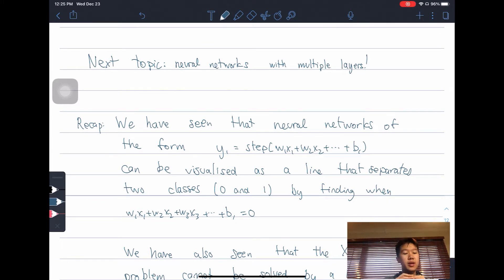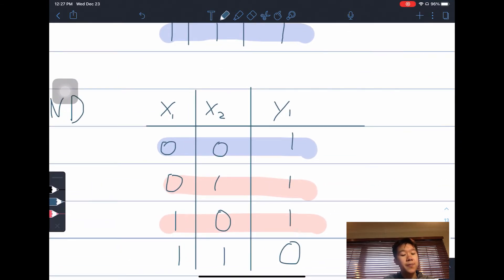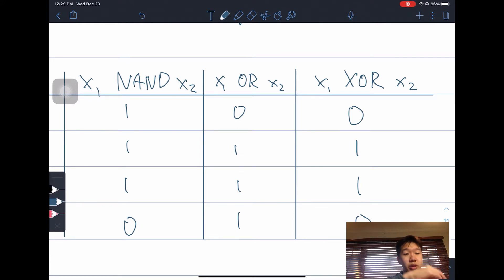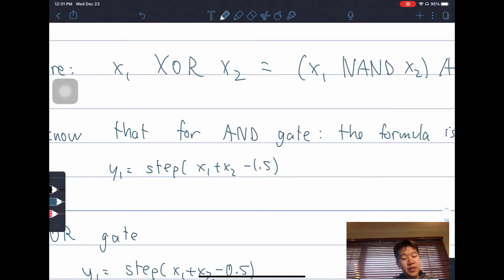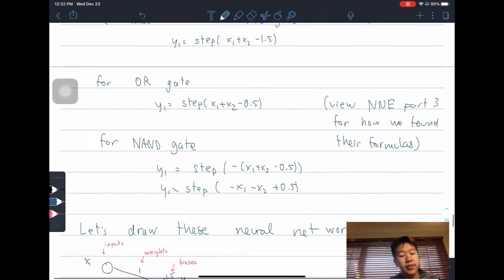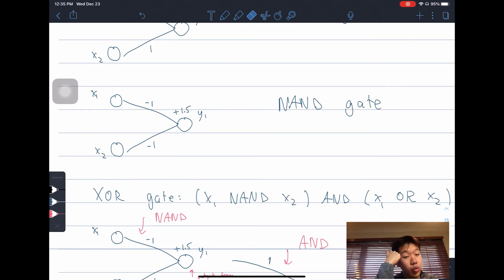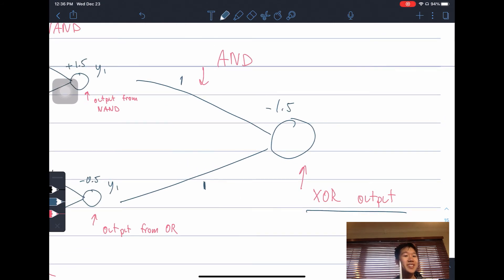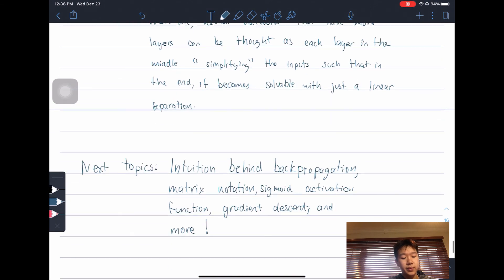Multilayer Neural Networks and Solving XOR | Neural Networks Explained | Pooky Codes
In this video, we are going to solve the XOR problem by using a multilayer neural networks.